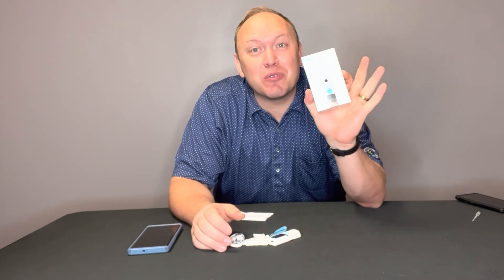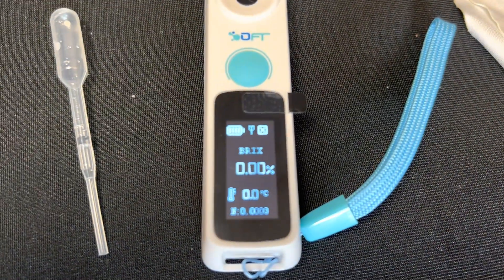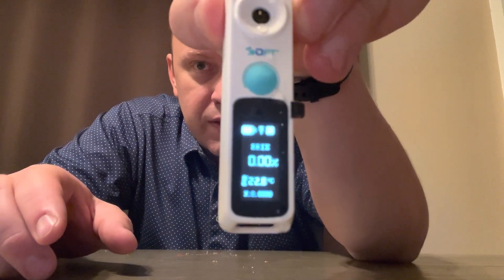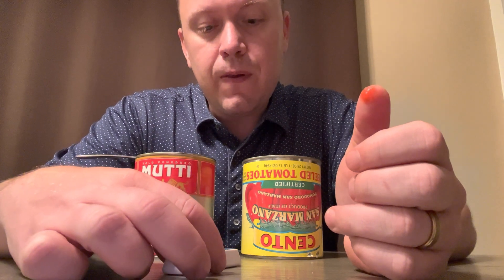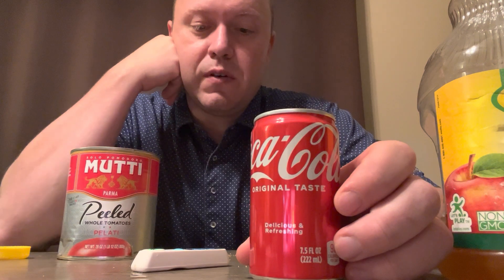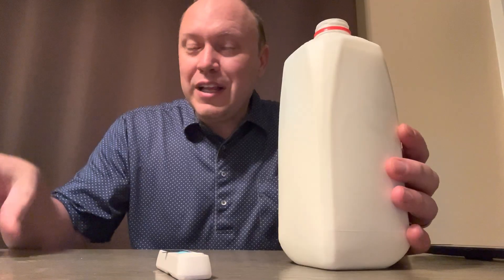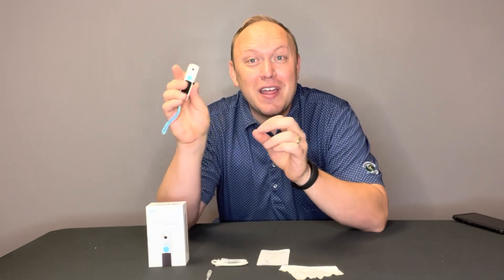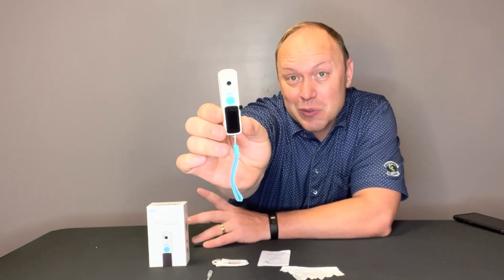DiFluid Digital Brix Refractometer Review - Easily Measure Sugar Content!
A refractometer is a handy tool that can quickly and easily measure dissolved solids in a solution.  The DiFluid Digital Brix Refractometer  can effectively measure the amount of sugar in any liquid solution.  I test a lot of tomatoes, and this device allowed me to test how sweet each tomato was!  I also tested soda, apple juice, sports drinks, and coffee, sugar water and more with ease!  This is a great tool for chefs, diabetics, scientists and more.